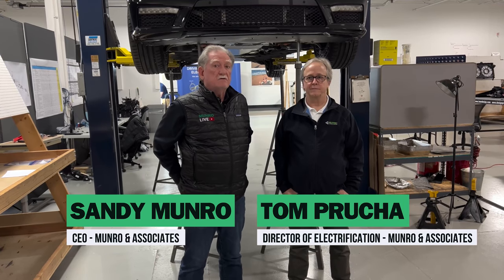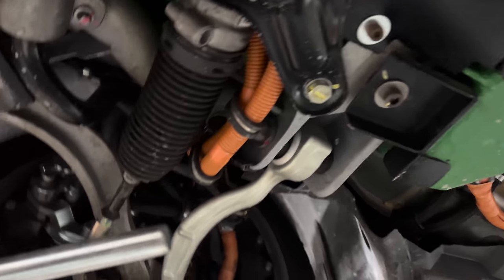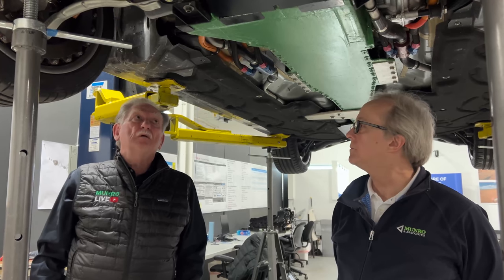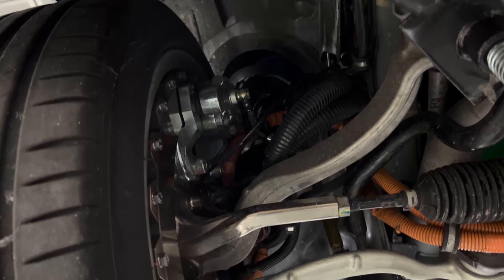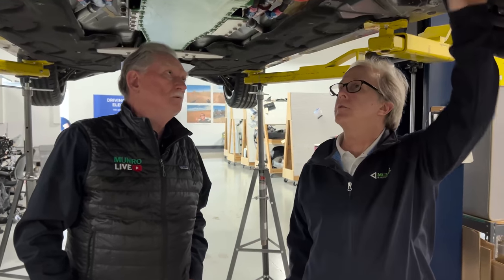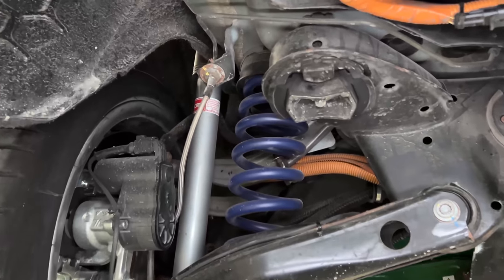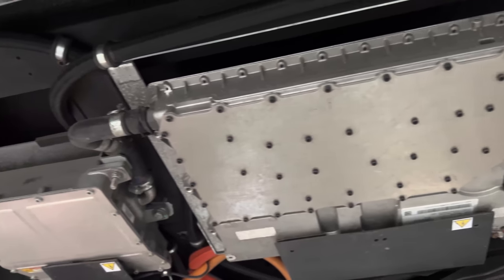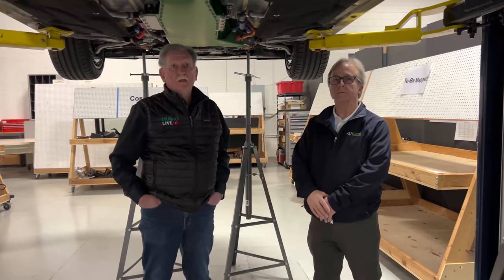Protean Electric Wheel Motor Technology | Review with Sandy & Tom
Sandy and Tom get up to speed on what's new with Protean Electric wheel motor technology.